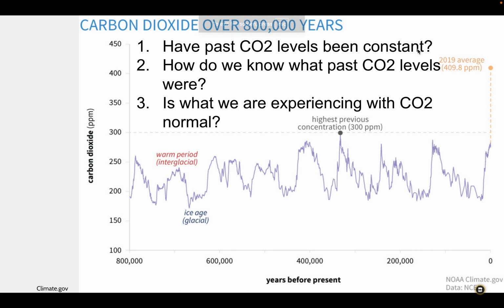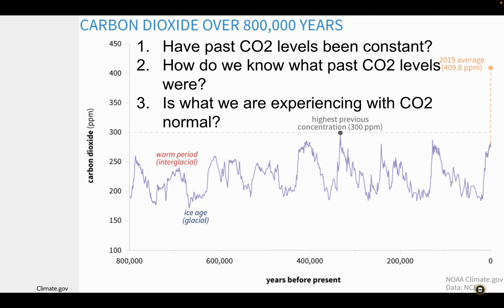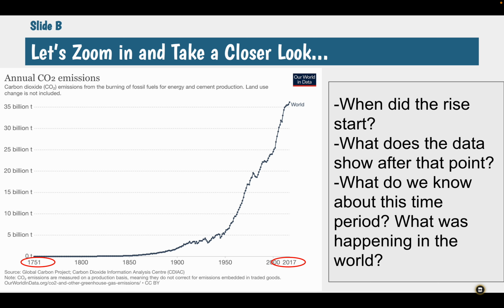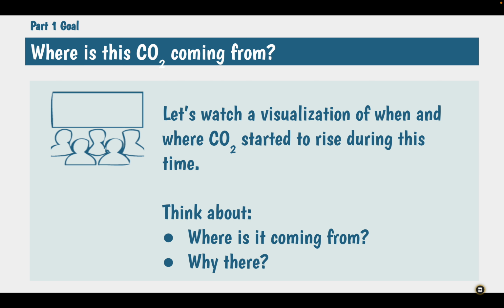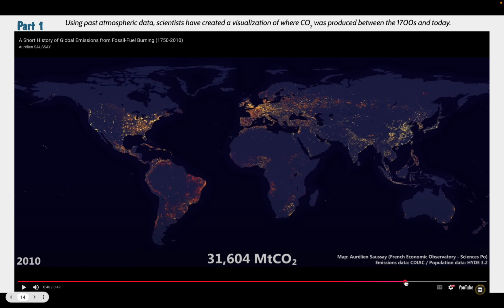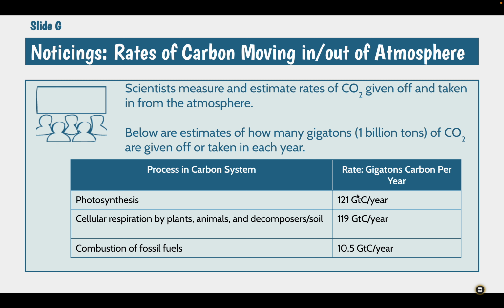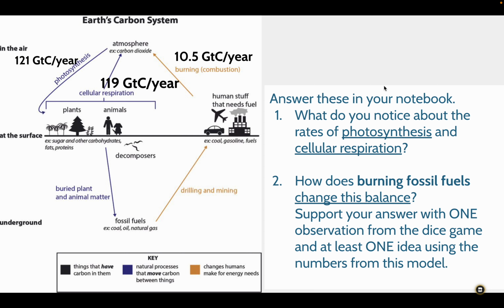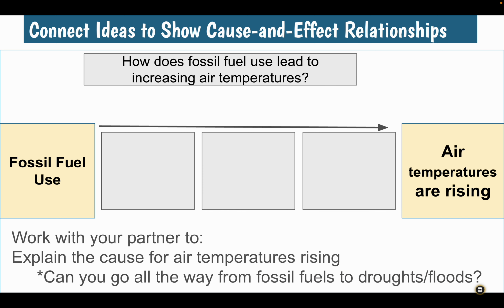Rise of CO2